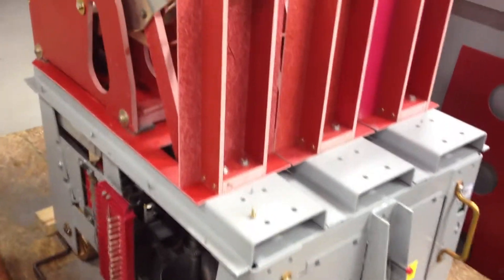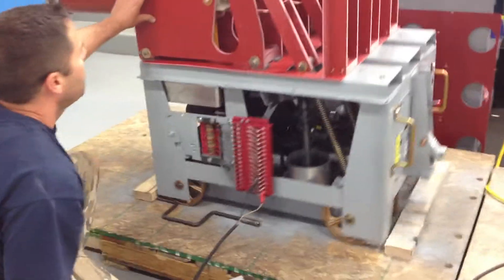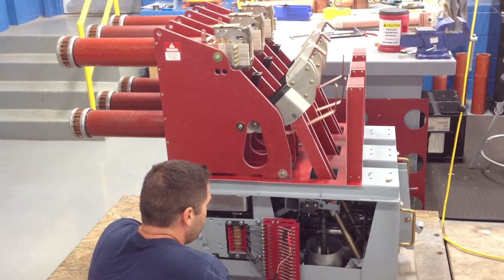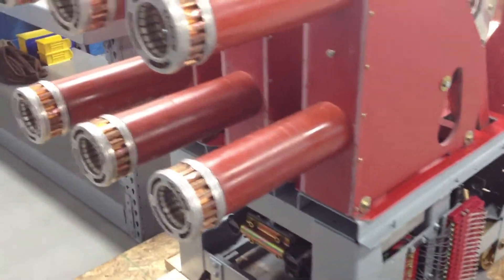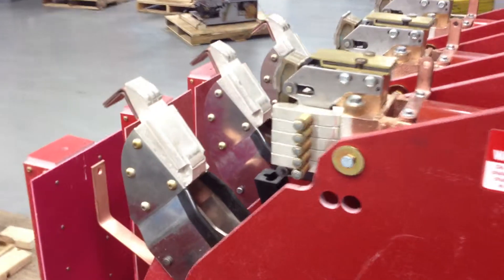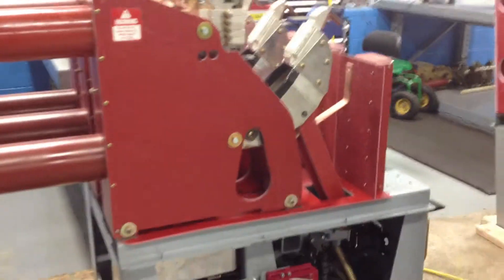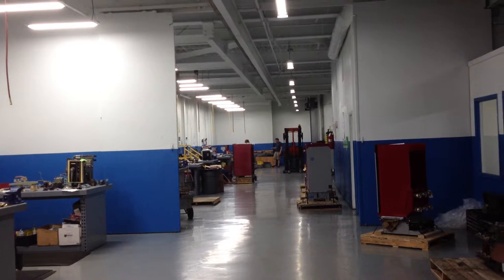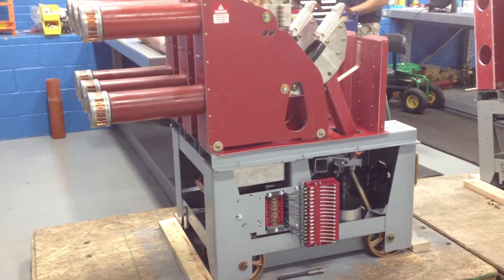FA-350B , Siemens Allis FA-350B Circuit Breaker 3000 amp Class A Recondition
FA-350B , Siemens Allis FA-350B Circuit Breaker 3000 amp Class A Reconditioned by our team in our "Super Shop"
5kV
350 MVA
3000 AMP

These are very rare circuit breakers with very little parts available. Our customer trusted our team to completely tear these down to the smallest part and rebuild back up. Their FA-350B circuit breakers have been extremely reliable since day one but it was time to do a rebuild. We are very fortunate to have a wonderful team and a great reputation here at Family owned and operated NAS. Our customer knows that once these are finished they will have the FA-350 circuit breakers back into service for years to come.

"They don't build them like they used to" and our customer is very aware of that. First off, if they were to replace these circuit breakers it would cost them hundreds of thousands of dollars. Our North American Switchgear Class A Recondition cost saved them so much money and time. They know how reliable these circuit breakers are and did not even consider replacing them with new.

If you are looking to have your Siemens Allis FA-350B circuit breakers Class A reconditioned please consider our Family on your next request for quote.

300,000 square feet on 9 acres

11,000+ 480 volt to 15kV air, vacuum, insulated circuit breakers and contactors.

Thousands of molded case circuit breakers, starters and contactors.

Thousands of low to high voltage fuses.

Digital and electrical mechanical relays.

Un-used surplus.

Switchgear lineups with thousands of cubicles and parts.

Top notch reconditioning and retrofitting services.

Panel board switches

Medium voltage switches indoor and outdoor.

24/7 access to sales.

Siemens FA-350B
Siemens-Allis FA-350B
Siemens Allis FA-350B
Siemens FA-350
Siemens Allis FA-350